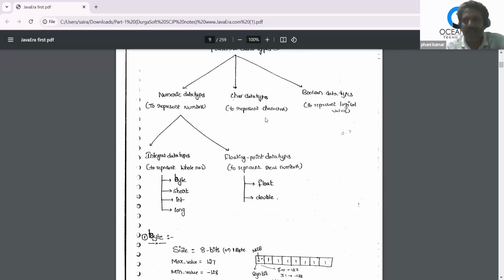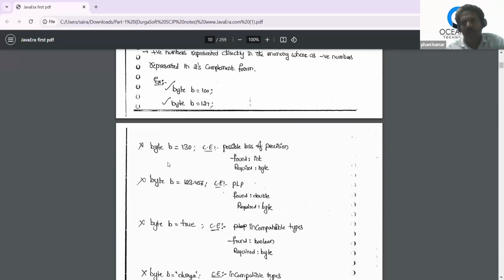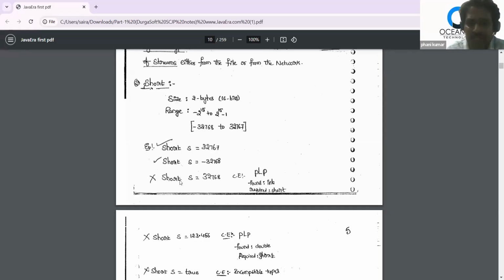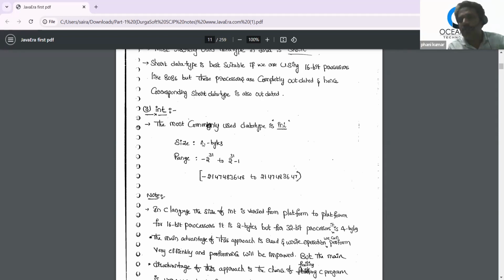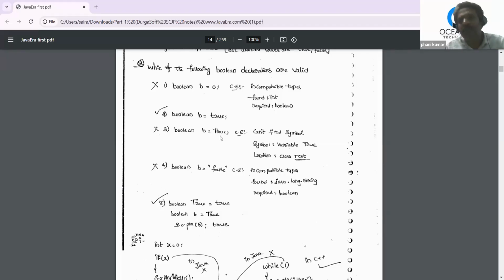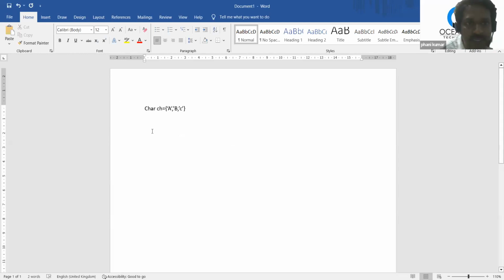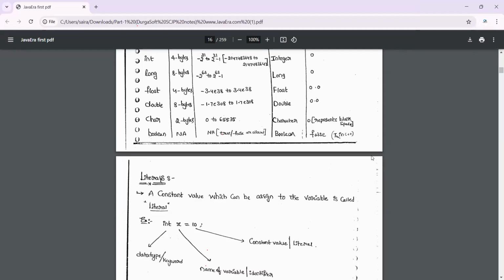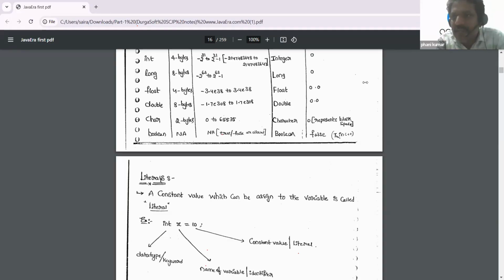Java Programming | Day 02